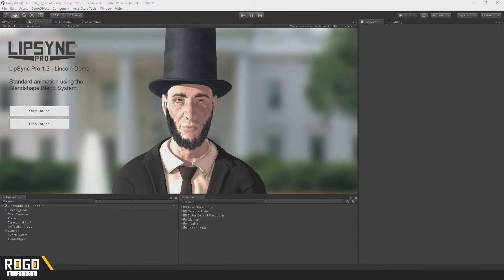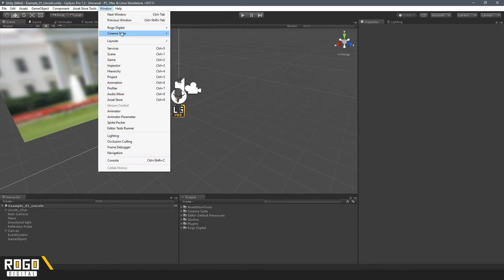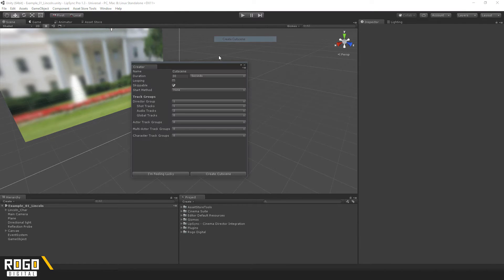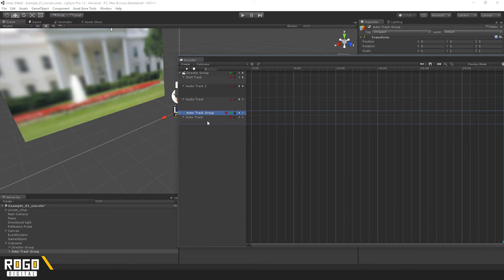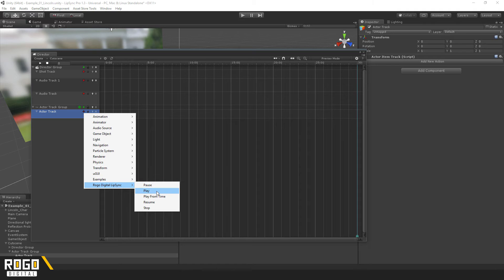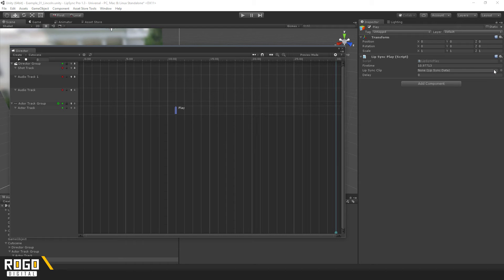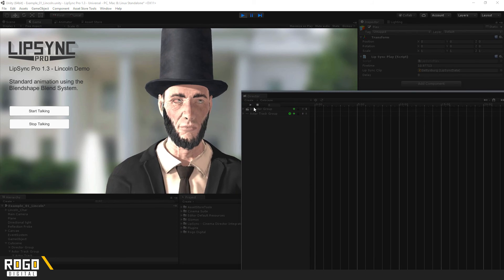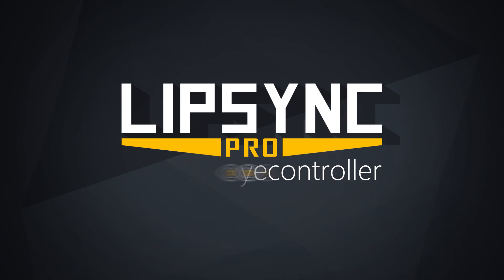LipSync Pro Tutorials: Working With Cinema Director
The first episode of a new tutorial series for Rogo Digital's LipSync Pro, this time covering the use of various third-party assets with LipSync.

In this episode, we'll look at using the LipSync actions for Cinema Director.